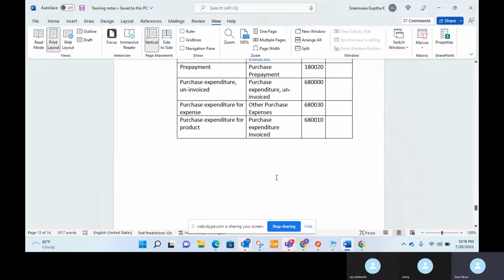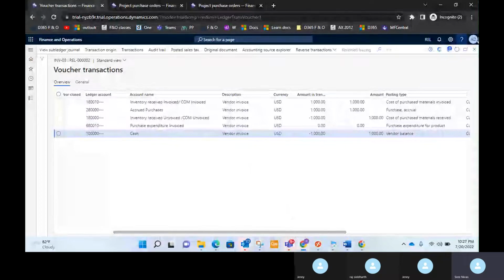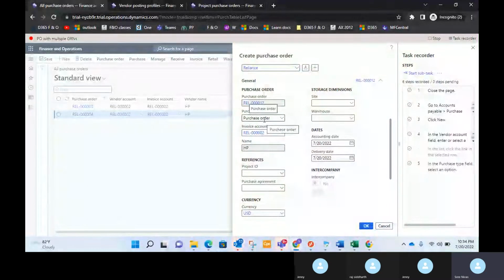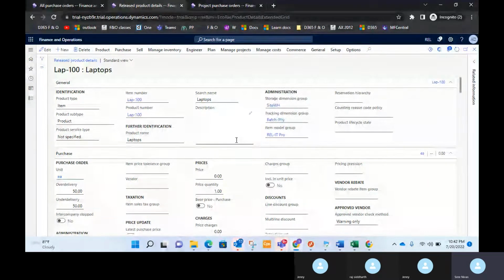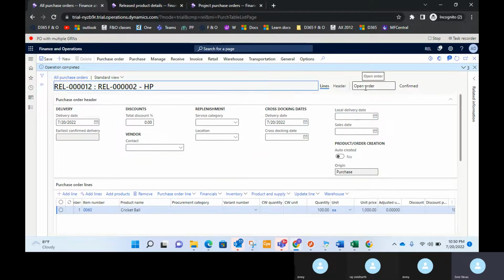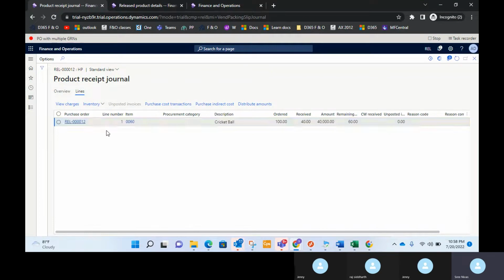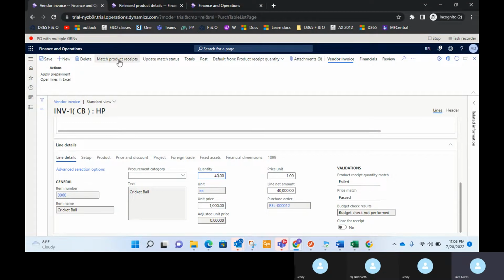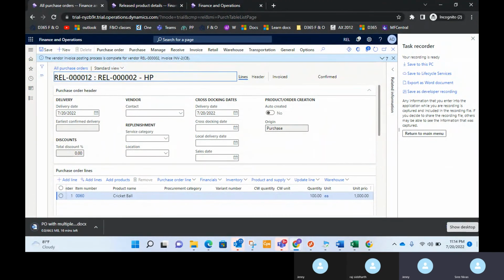21 PO with multiple GRN,cancellation of GRN